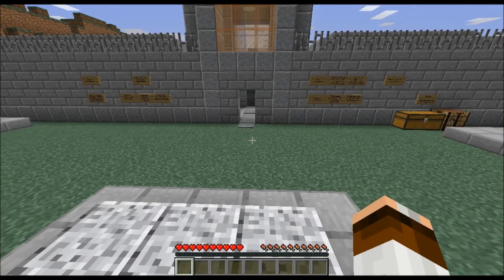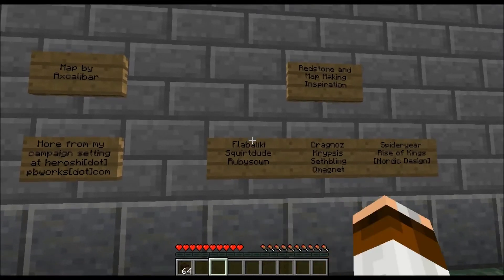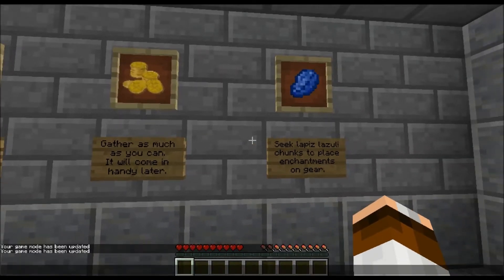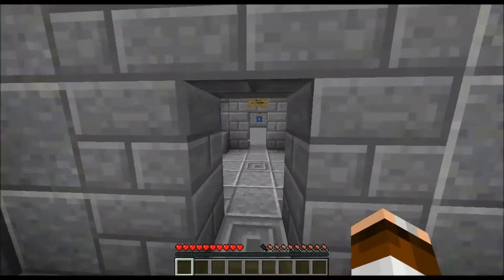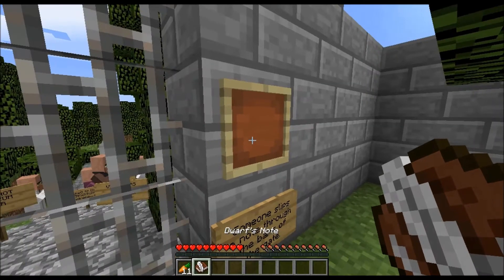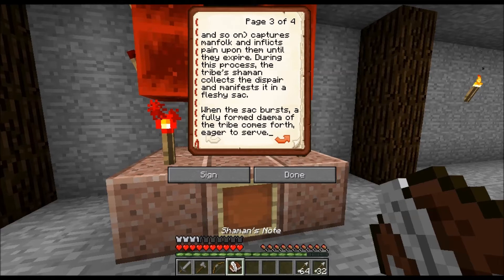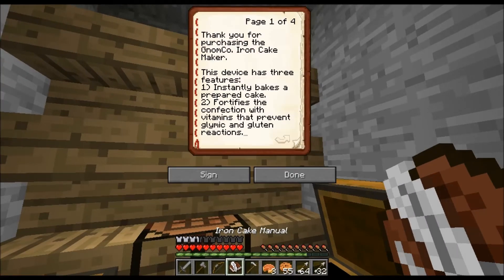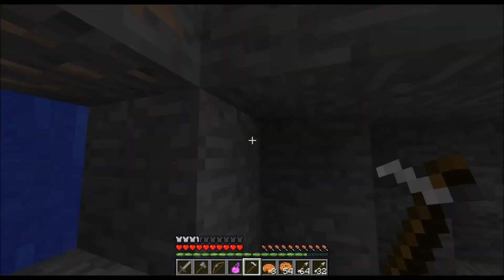Minecraft: Stonefast D&D Adventure Map! Part 1: Angry Villagers!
Another amazing map by the talented Axcalibar.